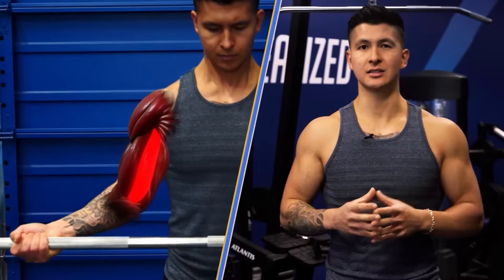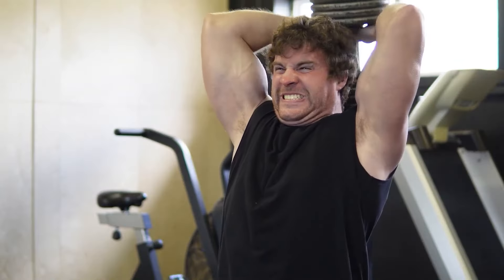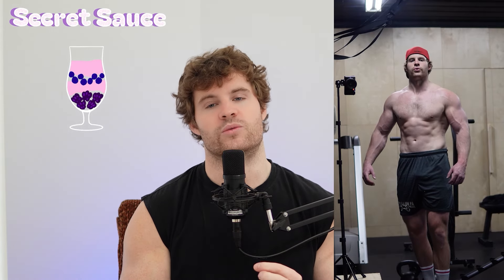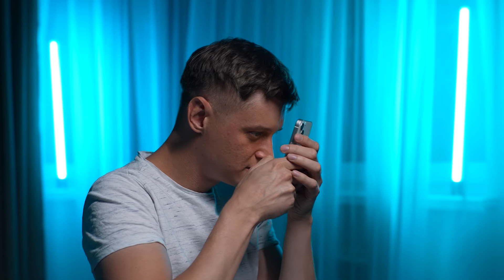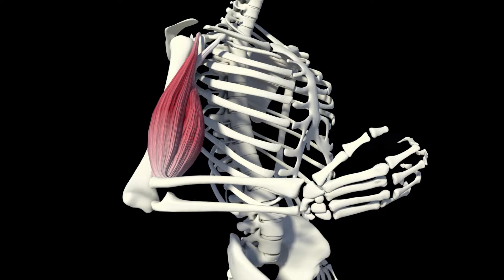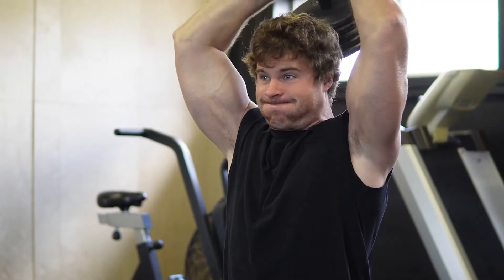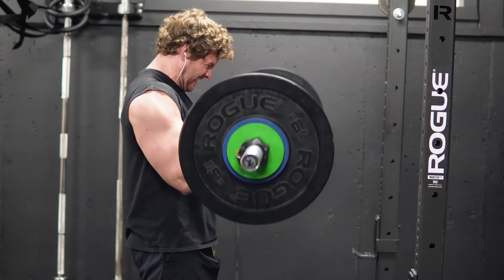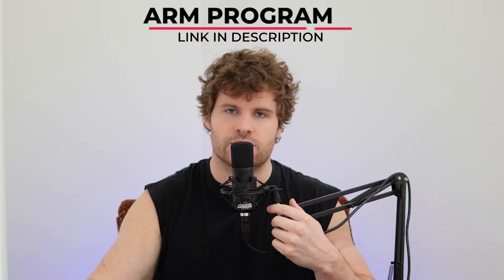You're Being Misled - THE TRUTH ABOUT ARM TRAINING